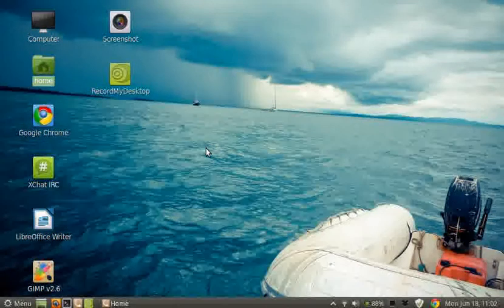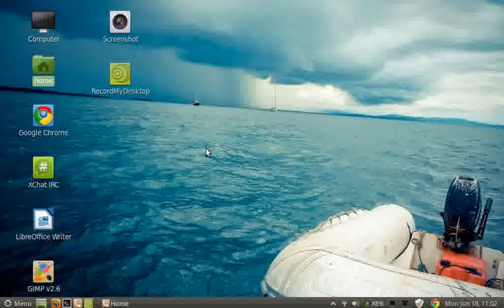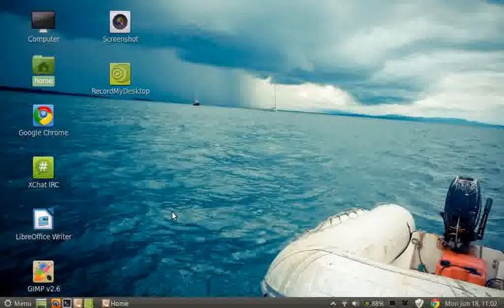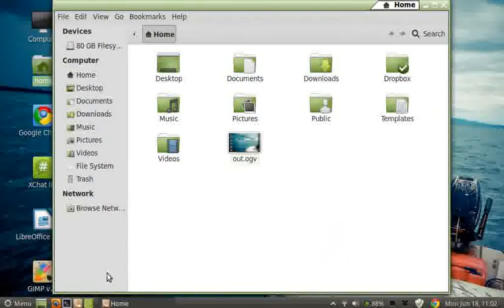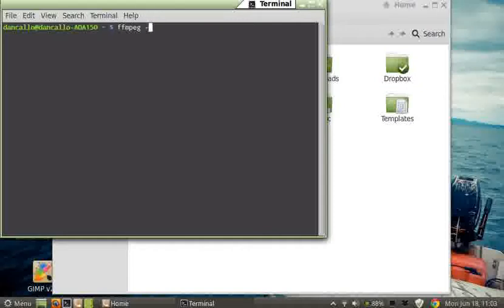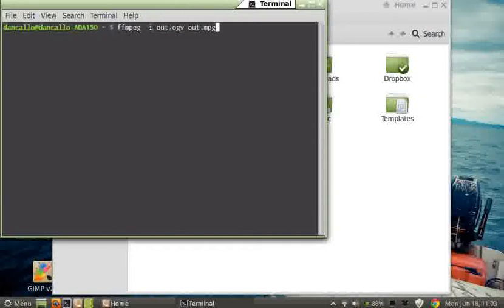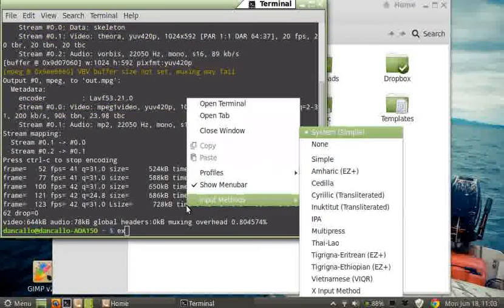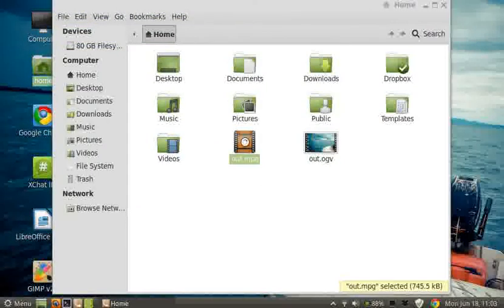Audio/Video File Conversions Using Linux Command-Line in Linux Mint 13 Cinnamon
Audio/Video file conversion from .ogv to .mpg using Linux Command-Line instruction in Linux Mint 13 Cinnamon.